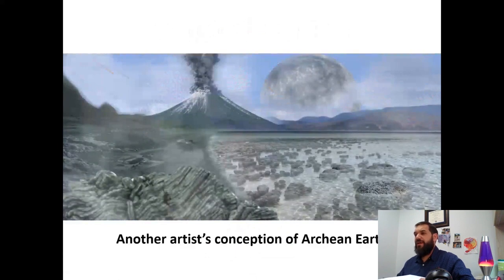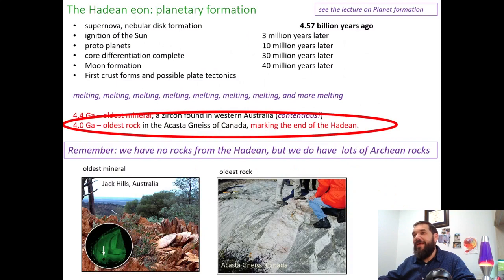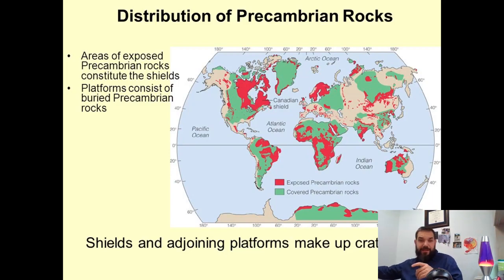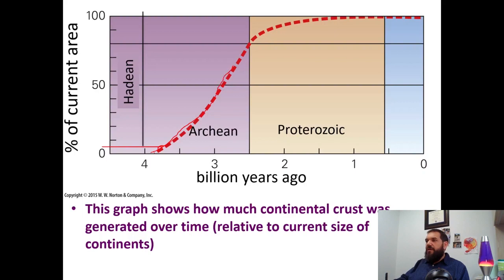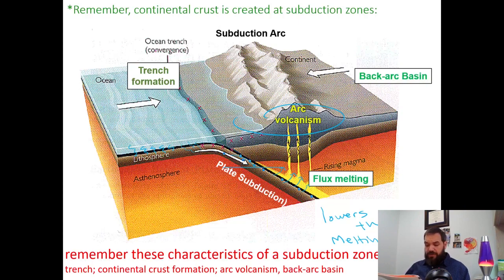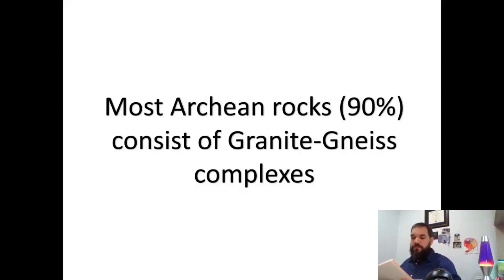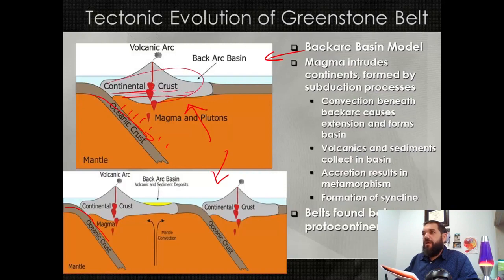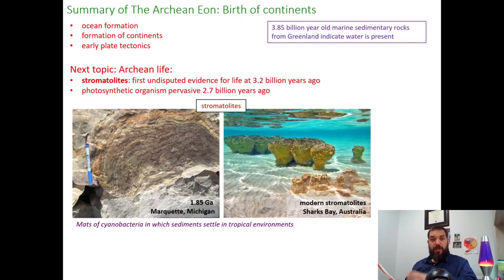(HG) Lecture 16 Archean Geology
This is lecture 16 for Historical Geology at Del Mar College with Dr. Hurt. The subject is on the Archean Eon. Enjoy!